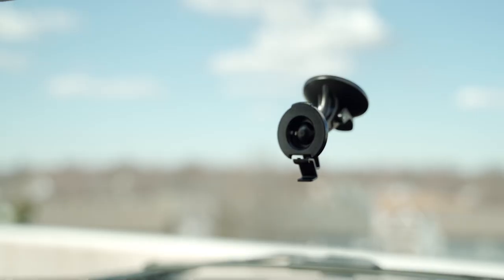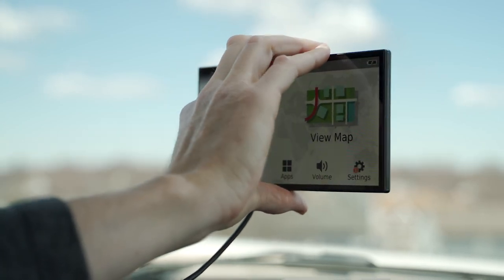Drive Series: Everything you need to know – Garmin® Retail Training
In this video we provide an overview of Garmin's Drive Series car navigators.